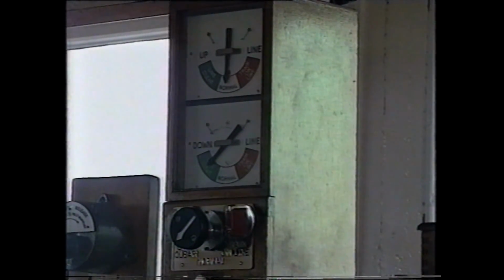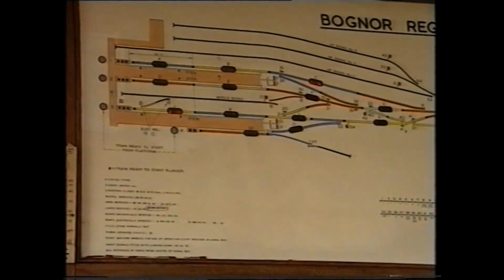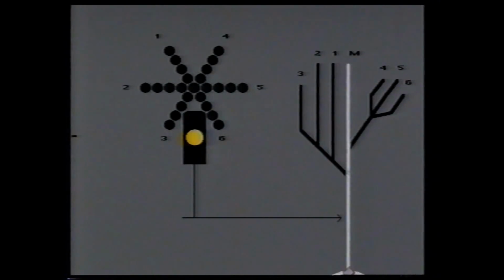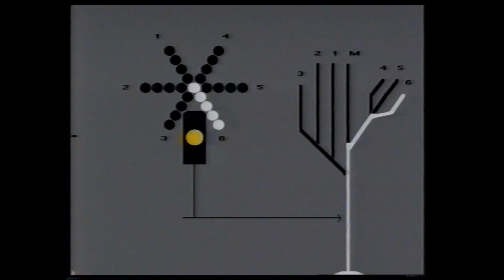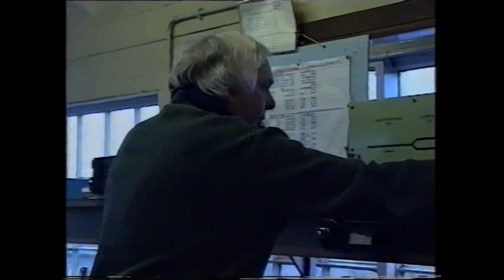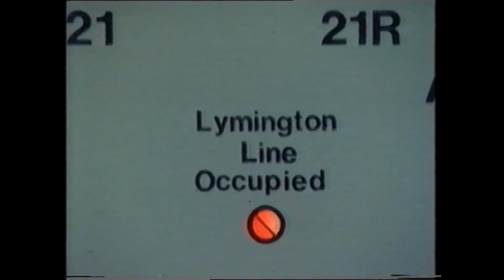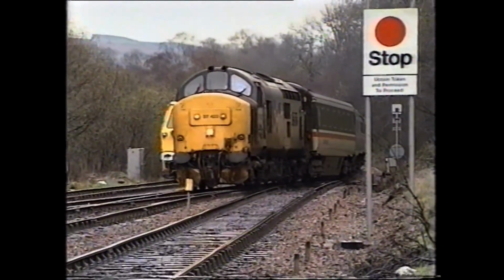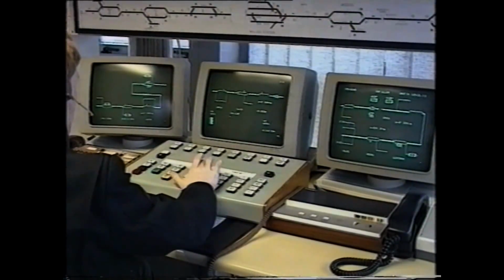British Rail Signalling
After recovering a VHS from the former Crewe Training Centre, here's one of three ex-BR films recovered from it.  This film goes into great depth about the various forms of signalling used on the BR network at the time such as the traditional semaphore, token block working, RETB and colour light. As well as also looking into other aspects of railway control such as level crossings.